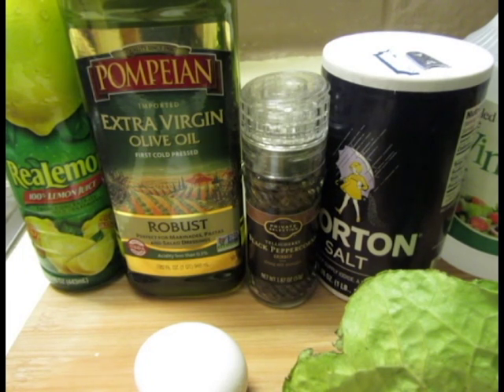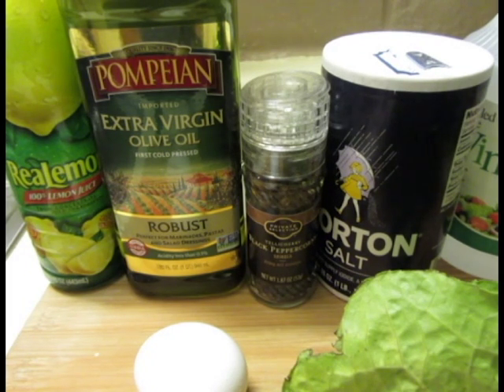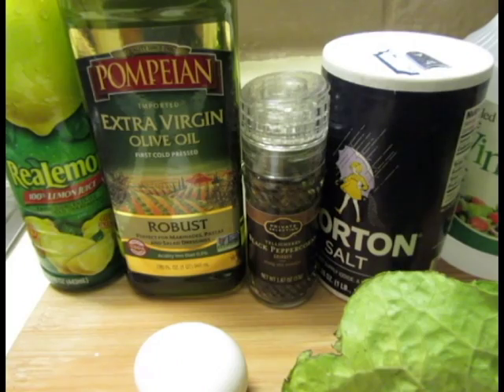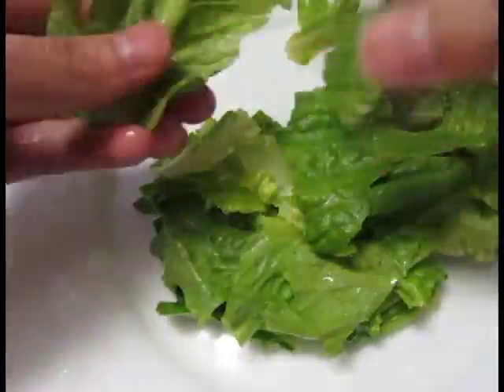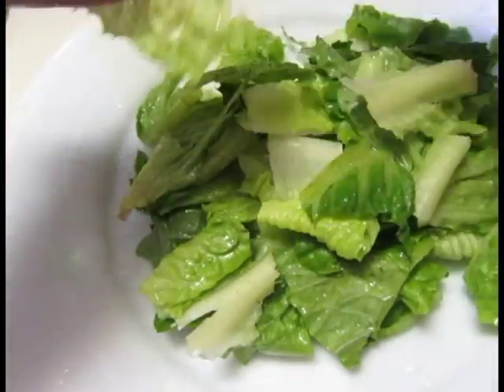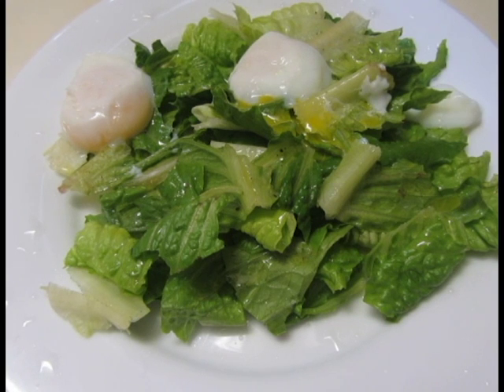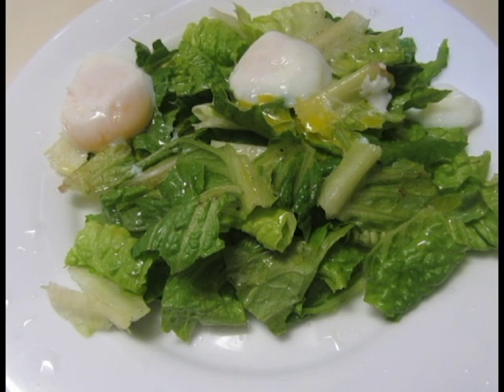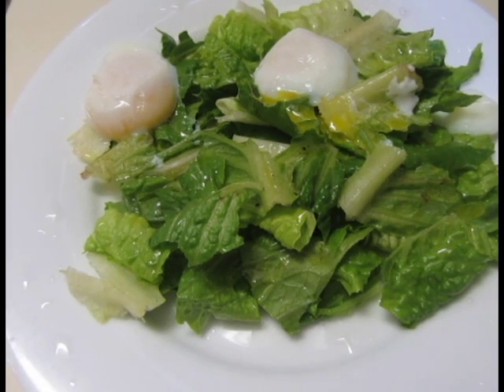Salad and Vinaigrette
This is a really basic recipe for a vinaigrette dressing and a salad to dress it with. You can make all sorts of salads with different vegetables or greens( like lettuce or spinach) even cold pasta. You can even add other ingredients like bacon bits or croutons.

The vinaigrette is a forced emulsion of oil and water (the acidic part) as water and oil don't mix naturally. This is the reason why you shake most dressings before adding it to a salad. A standard ratio of vinegar to oil is 1 parts to 2 parts or 1 to 3. Always taste your dressing before adding it to the salad so you can adjust the seasoning. Add more olive oil if the vinaigrette to too strong for you and more vinegar if it seems to bland.
You can use different vinegar or other elements to change the flavor like using balsamic vinegar or herbs.